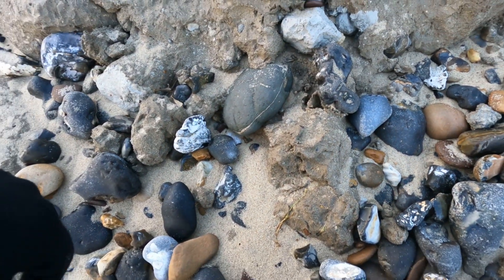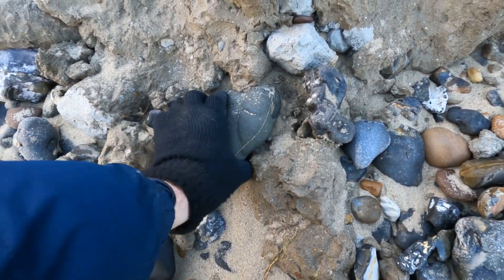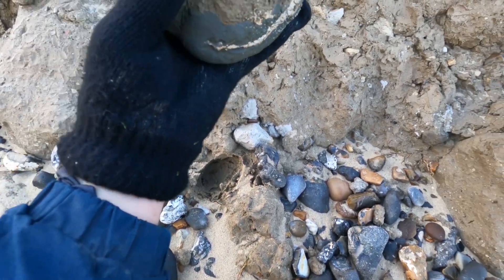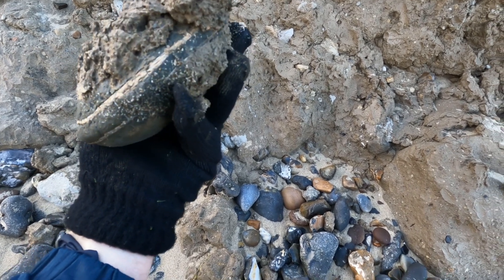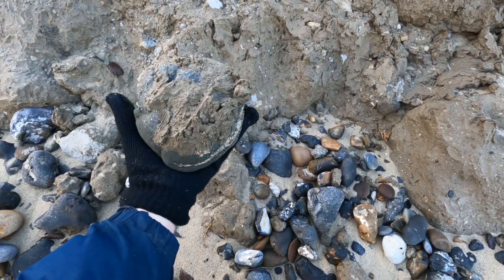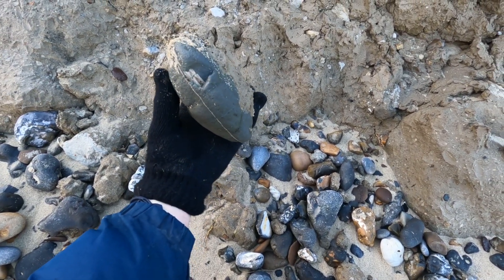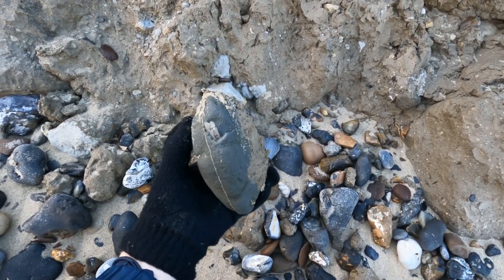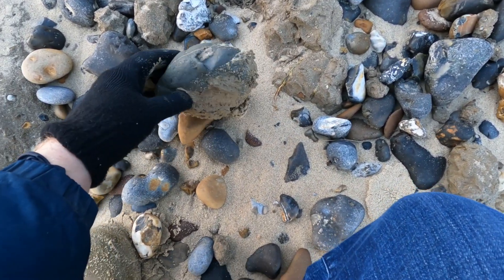Fossil Hunting Find Uncovered From Rock After Millions Of Years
Fossil Preparation of a Norfolk Coast Ammonite , the matrix on this one was incredibly sticky so there was no separation between the matrix and surface of the fossil . Tricky indeed with a Dremel 290.